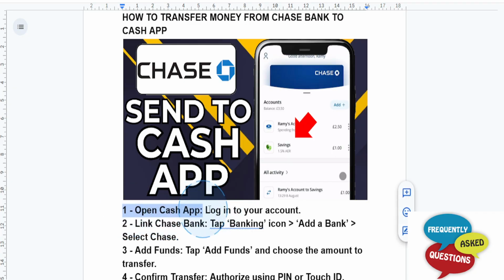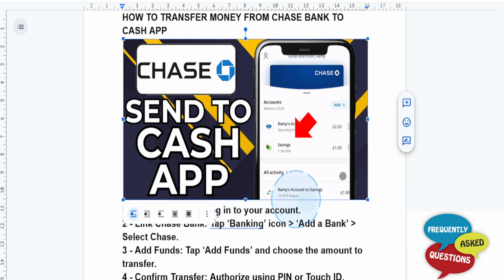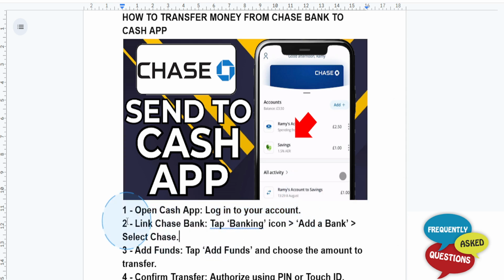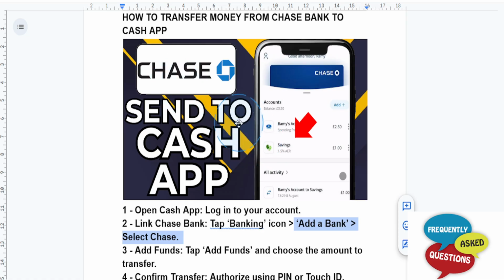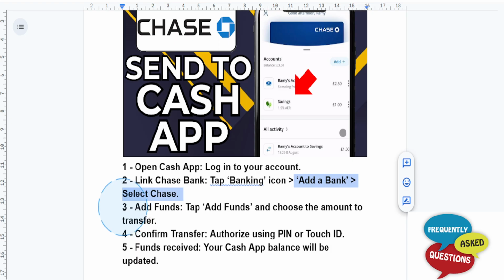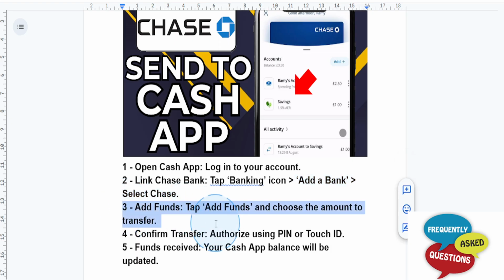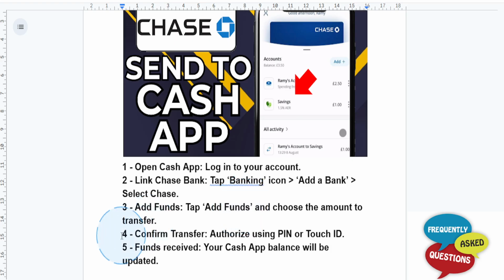HOW TO TRANSFER MONEY FROM CHASE BANK TO CASH APP (2026)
HOW TO TRANSFER MONEY FROM CHASE BANK TO CASH APP

In this video we show you HOW TO TRANSFER MONEY FROM CHASE BANK TO CASH APP. If you want to know HOW TO TRANSFER MONEY FROM CHASE BANK TO CASH APP then this is the perfect tutorial for you.